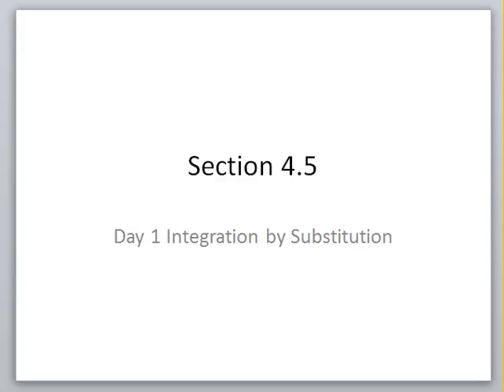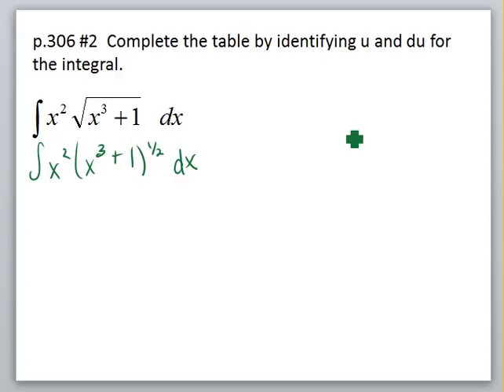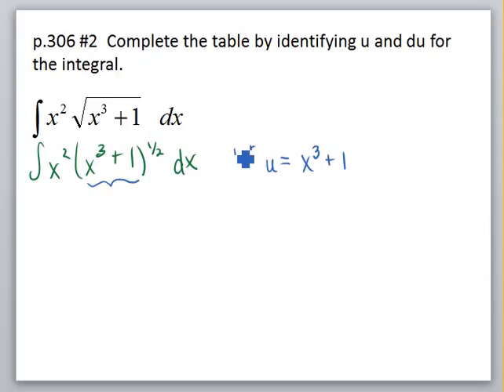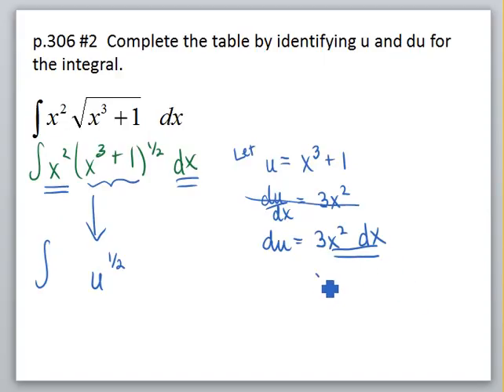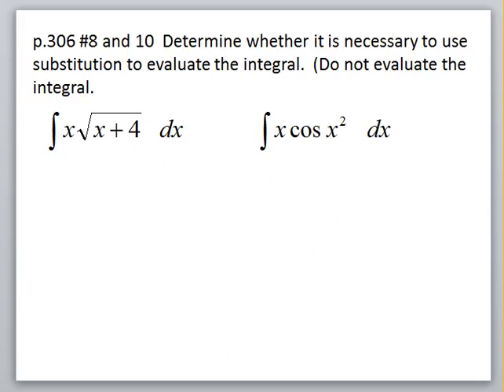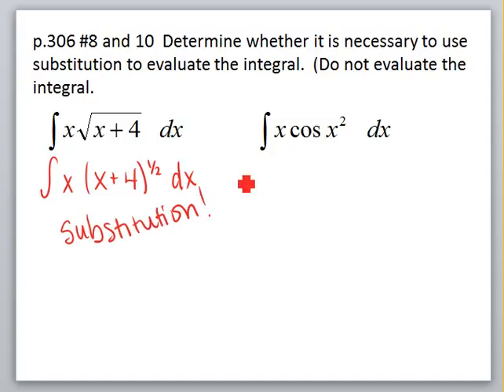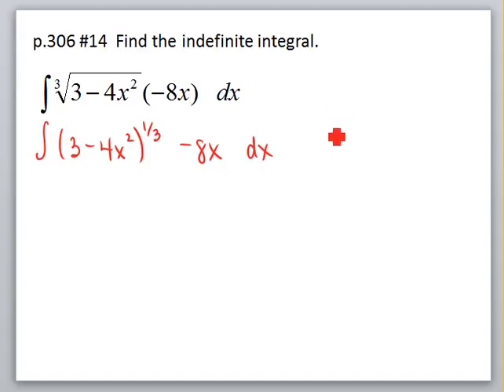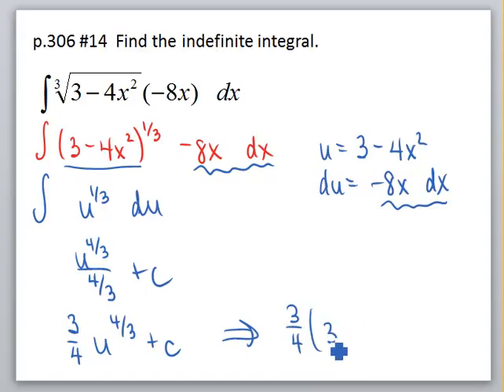Integration by Substitution video 1